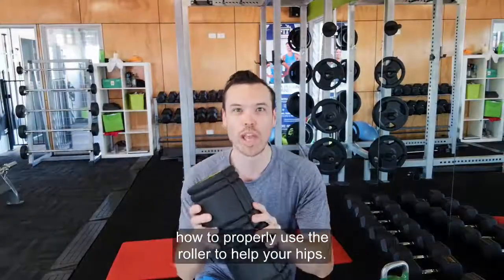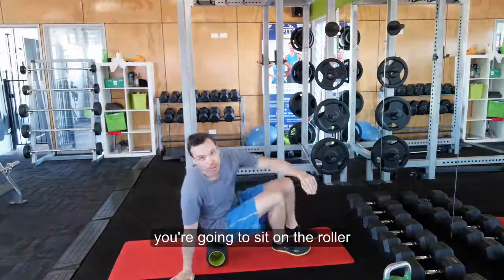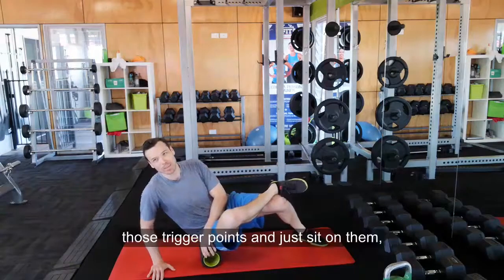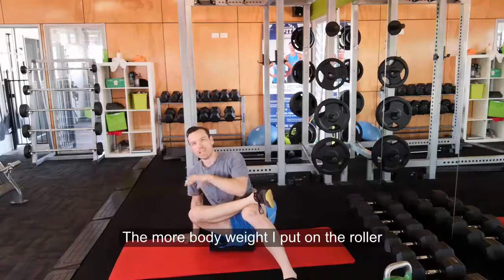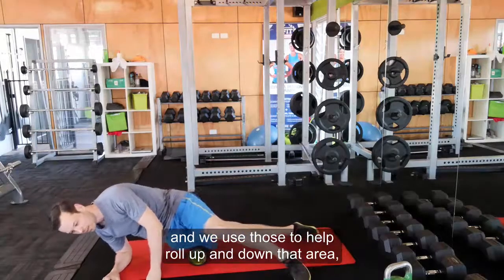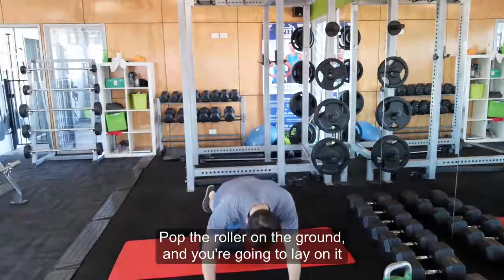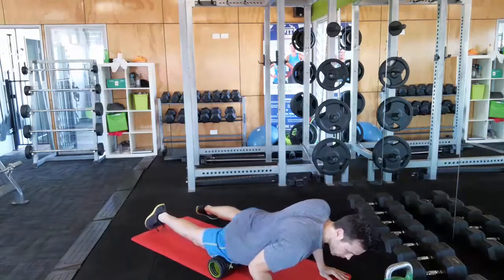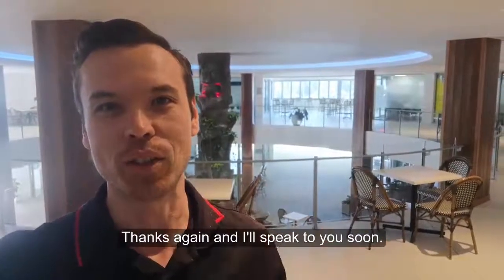How To Properly Use The Foam Roller For The Hips?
Tight, stiff + sore hips can lead to knee problems, back pain and muscle strains.

Discover the 3 areas of the hip you need to release and how to easily do it.